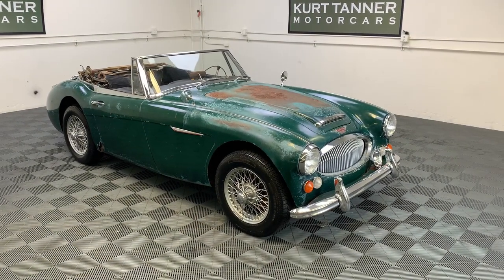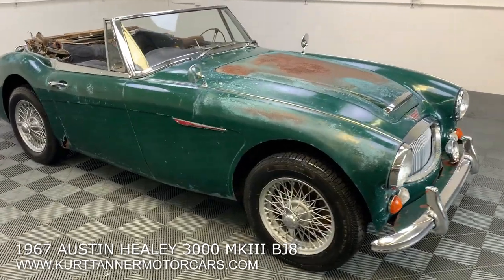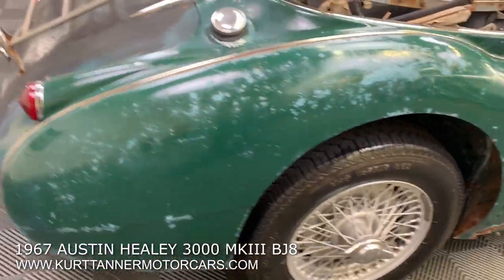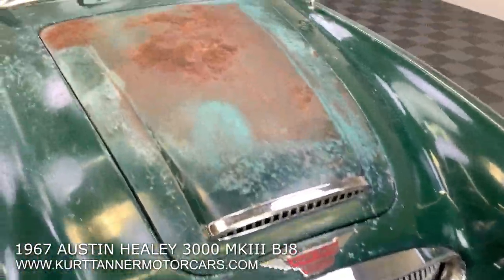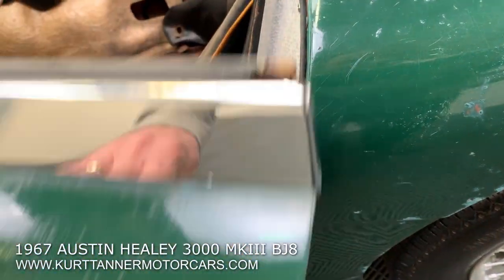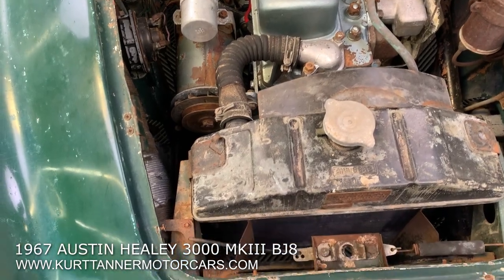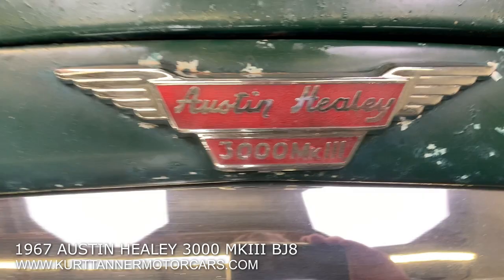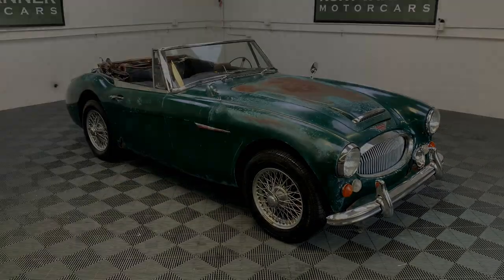1967 AUSTIN HEALEY 3000 MK3 BJ-8 SPORTS CONVERTIBLE. BRITISH RACING GREEN WITH BLACK TRIM.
1967 AUSTIN HEALEY 3000 MK3 BJ-8 SPORTS CONVERTIBLE. BRITISH RACING GREEN WITH BLACK TRIM. 4-SPEED, 60-SPOKE WIRE WHEELS, LUGGAGE RACK. BELEIVED 2-OWNER CAR WITH 65,207 ORIGINAL MILES WITH ORIGINAL PAINT, RUNNING ENGINE. EXCELLENT RESTORATION CANDIDATE.